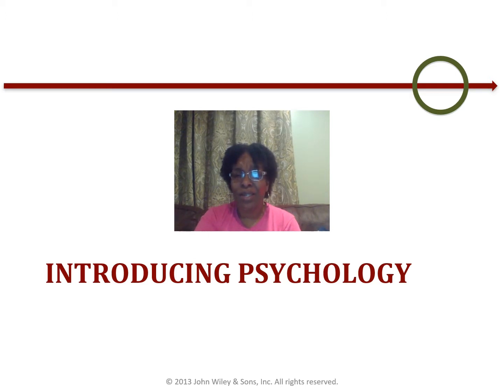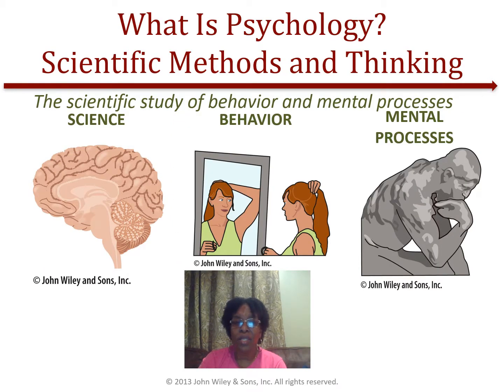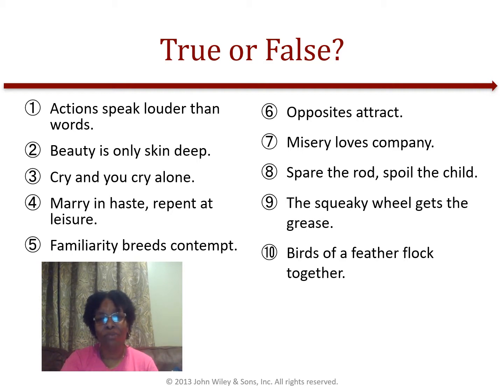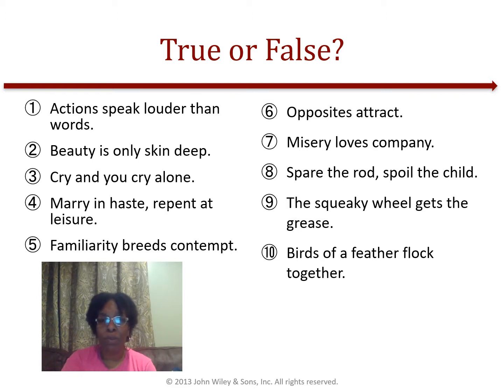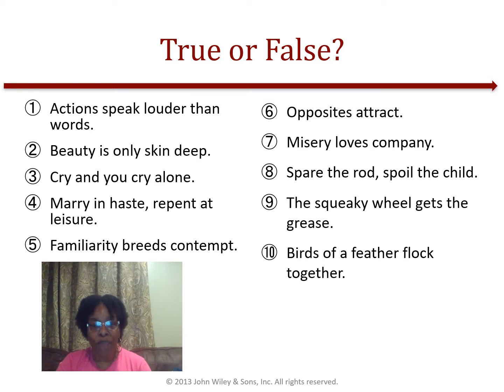Carpenter Ch01 Pt1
Video lecture for chapter 1 part 1